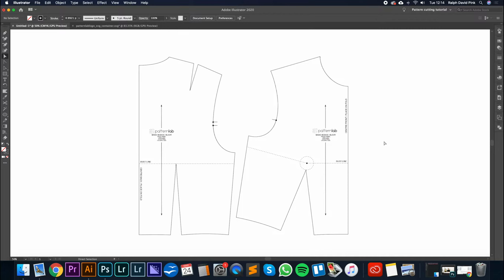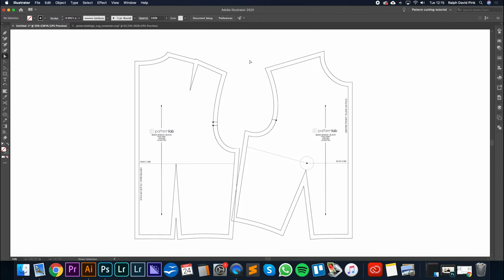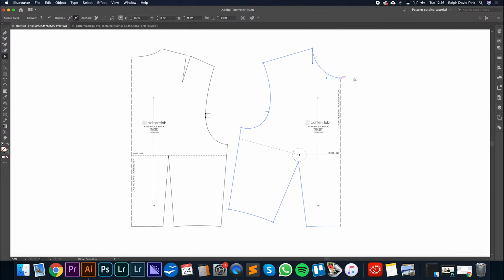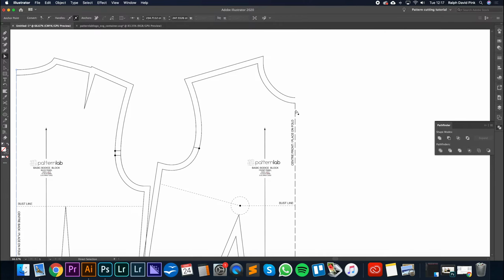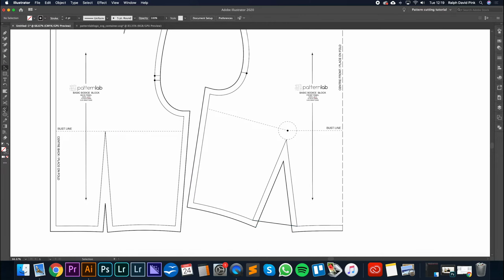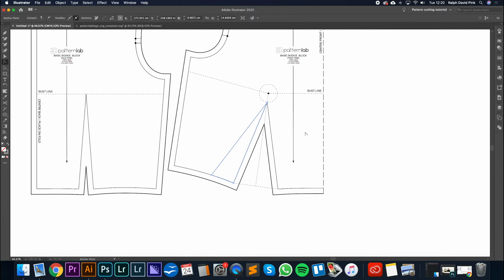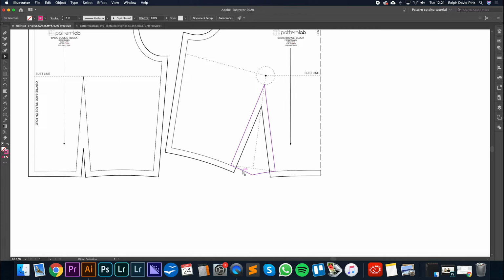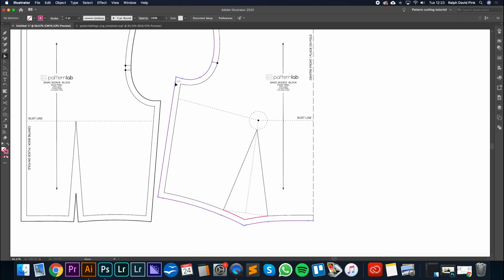Pattern Making in Adobe Illustrator - Adding Seam Allowance with the Offset Path Tool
Learn how to add instant seam allowance to your digital sewing patterns/ basic blocks/ Slopers with our quick video tutorial. It's an update on an outdated technique. To apply seam allowance to your digital pattern, simply select the pattern outline, navigate to "Object/ Path/ Offset Path" Add the amount of seam allowance you need in the first field and then click done. Instant seam allowance without having to create a brush!

We also explain how to add seam allowance to darts. This is sometimes called adding a witch's hat.